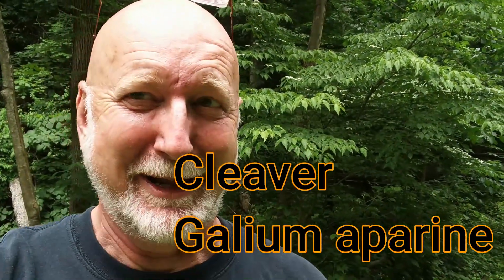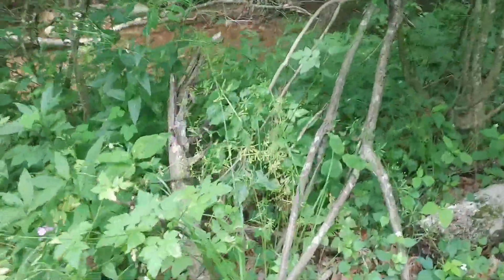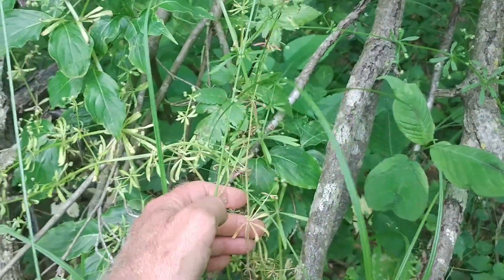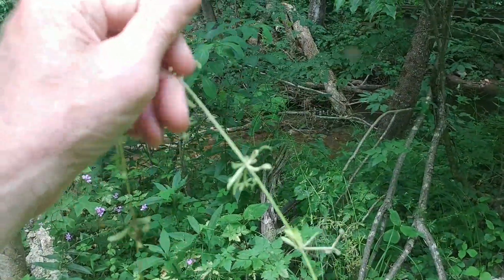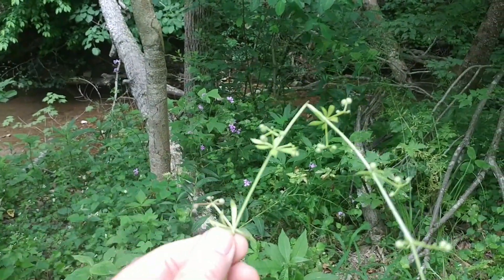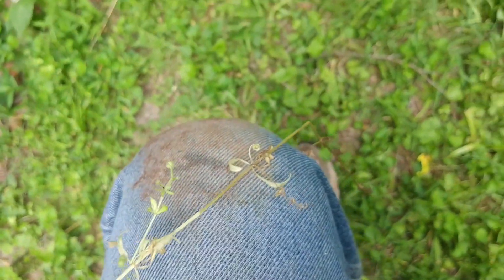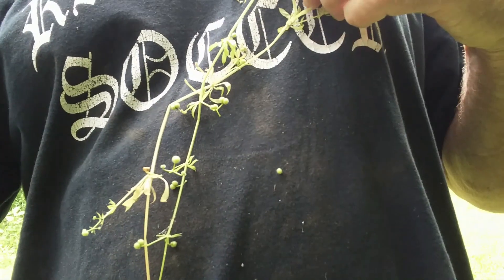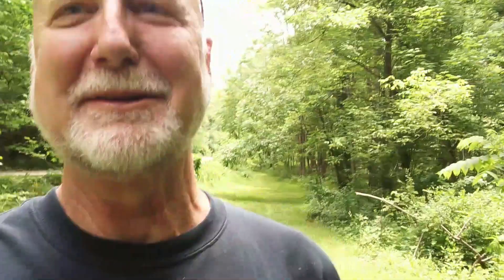Cleaver - Galium aparine. Every part of this plant is like velcro! Why?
Cleaver is a sprawling plant that is fun for kids to play with that has unique evolutionary design.  It does not produce a self-supporting stem and instead sprawls across other plants instead of wasting its energy producing cellulose-rich structural components.  Instead, energy is used to produce seeds!  The seeds are spread by tiny hook-like projections that cling to animal fur and clothing. In fact, every part of the plant, including stems and leaves, have these velcro -like extensions and the plant breaks apart easily and hitches along for the ride when seeds are ripe!  Learn about Galium Aparine here.